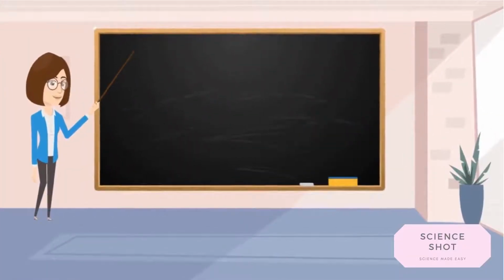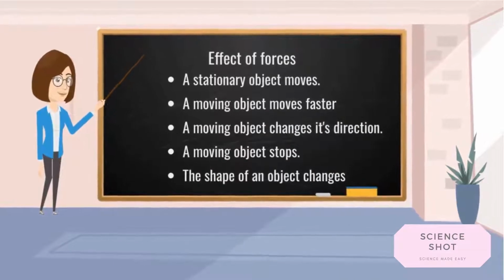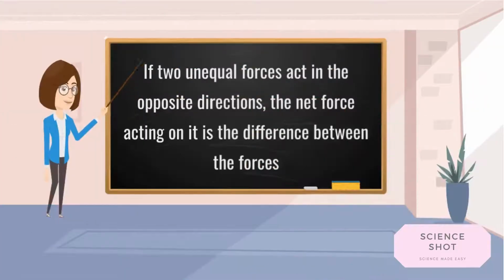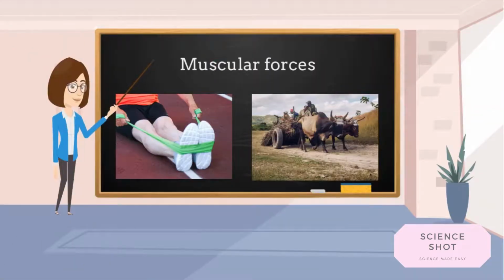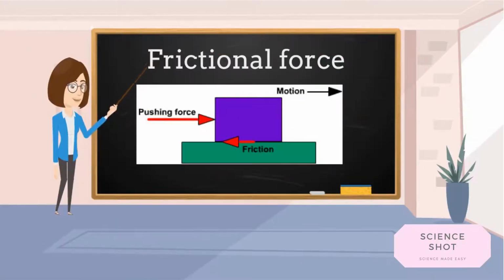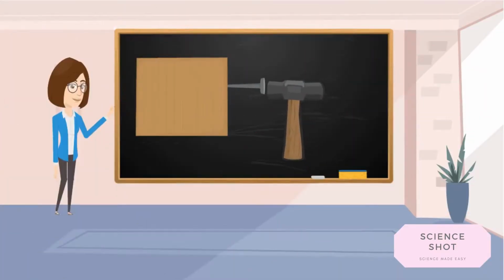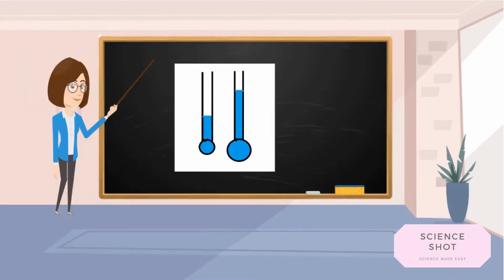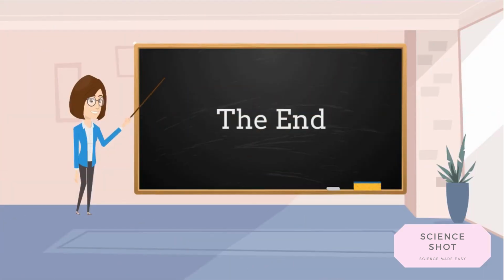Force and Pressure | Science | Class 8 | NCERT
E-Tutorial on Force and Pressure for Class 8